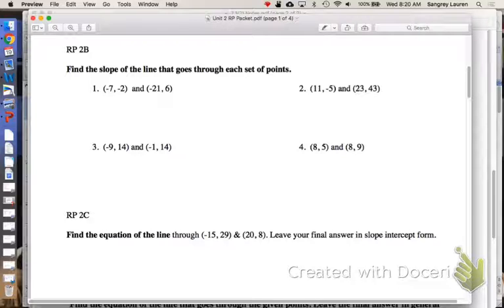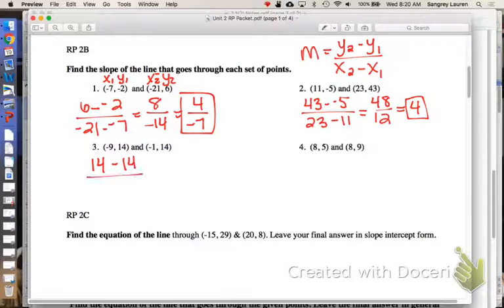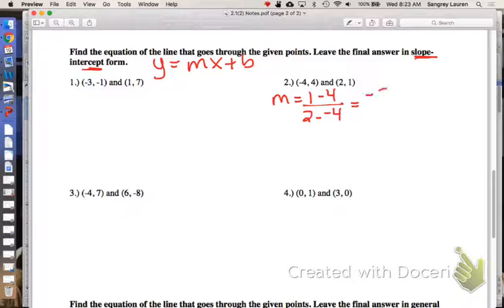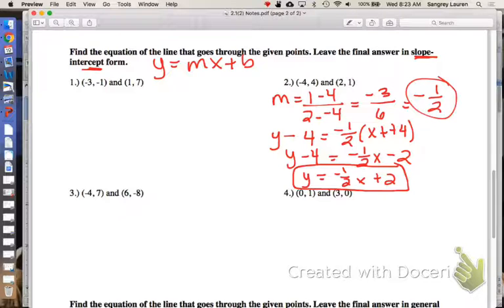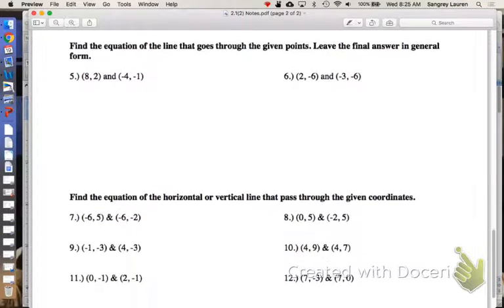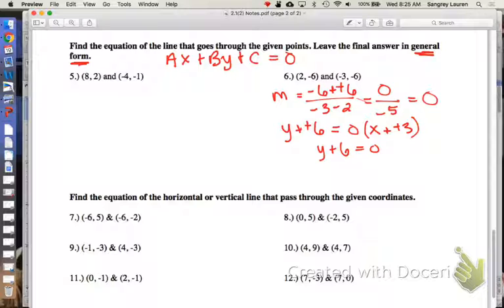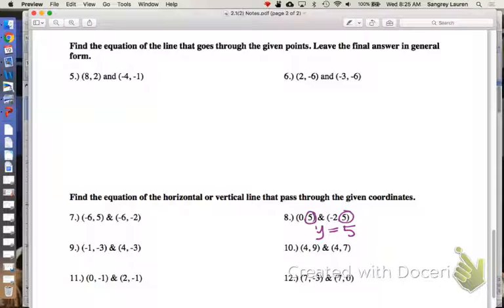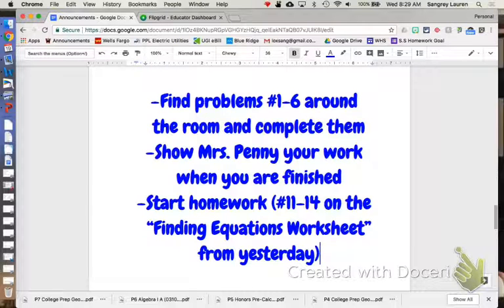9/28/18 CP GEOMETRY